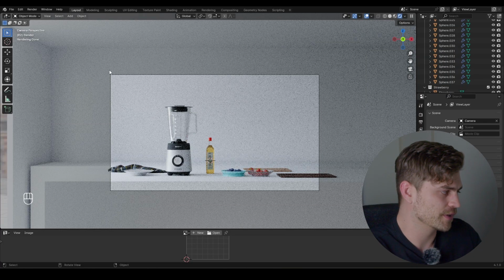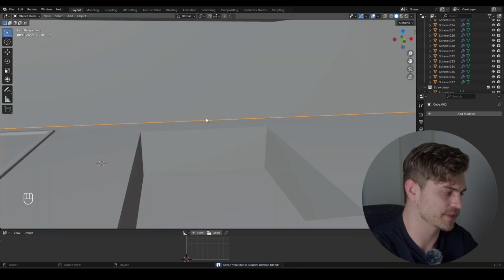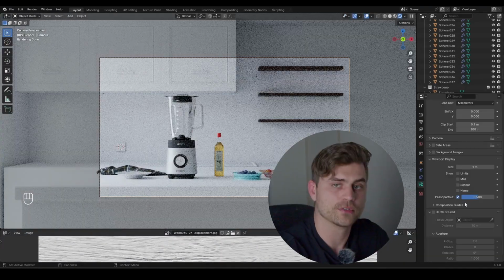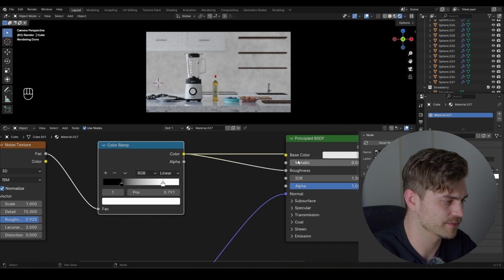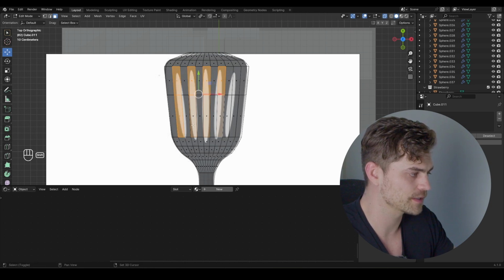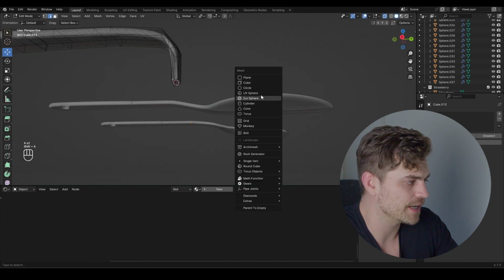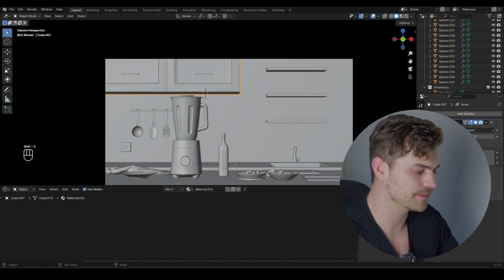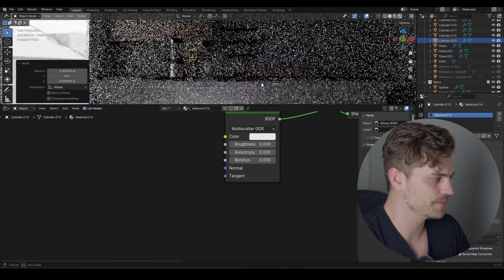Making A Kitchen in Blender [Free Course: Part 9]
A kitchen environment is an interesting place that you might need more often. That’s why we’re going to make a kitchen in blender. So you can use whatever we make over and over again in other projects that are kitchen-oriented. You can also get all the course assets right here:

00:00 Intro
00:17 Cabinets
02:40 Stove and Planks
03:17 Water Faucet
06:51 Texturing
11:14 More Assets Needed
21:11 Texturing some more
22:25 Adding more Assets
23:53 Final